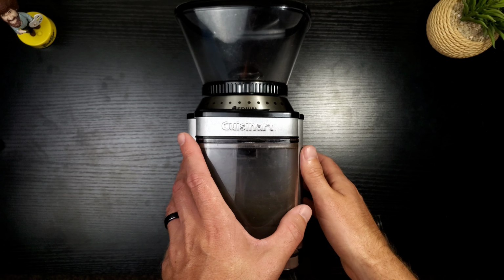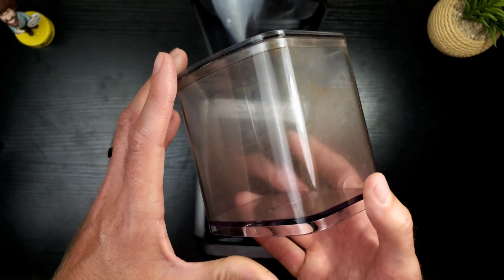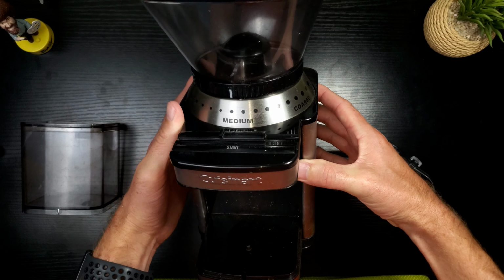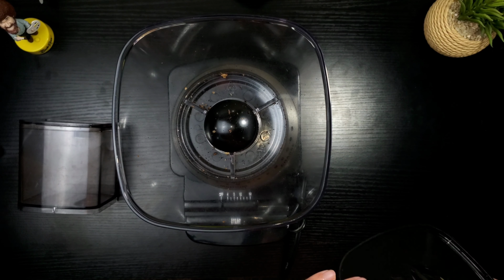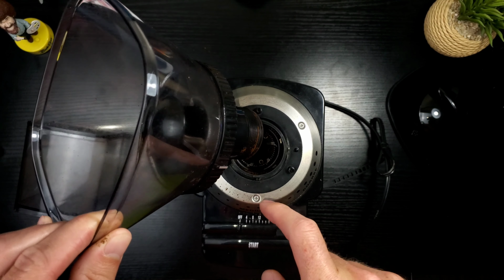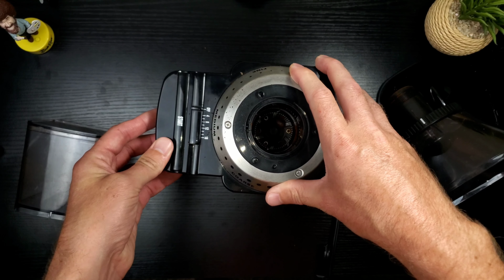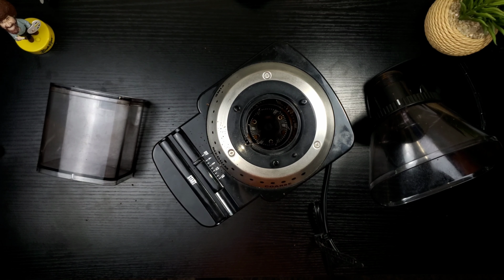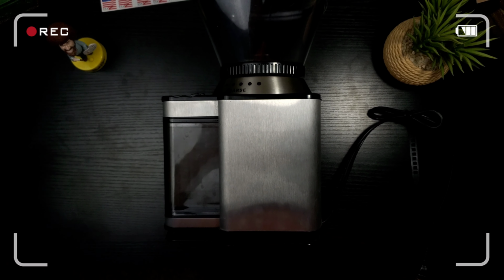Cuisinart DBM-8 Burr Mill Grinder Full Review Best 💯😁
this link will give At Home with Lucas a Kickback 🙏 😁

This is my full comprehensive review of the Cuisinart DBM-8 Burr grinder. So watch and enjoy 👍 😁